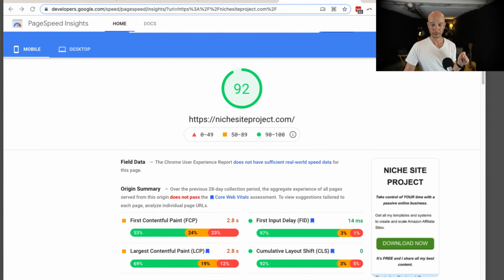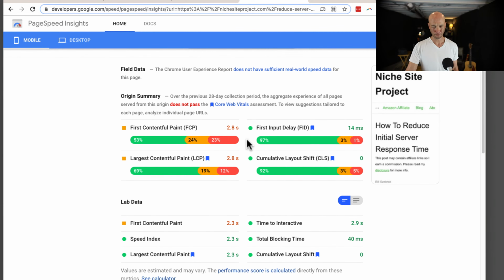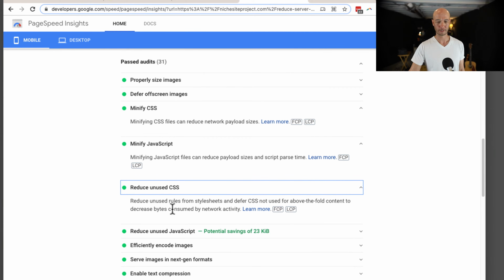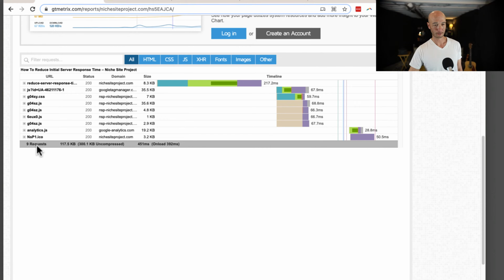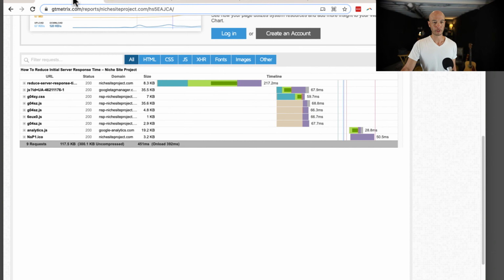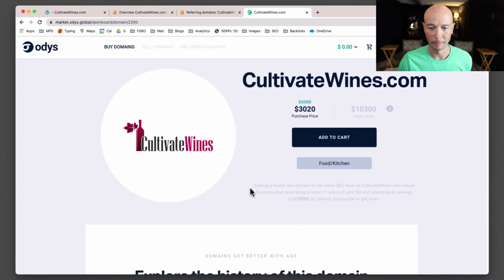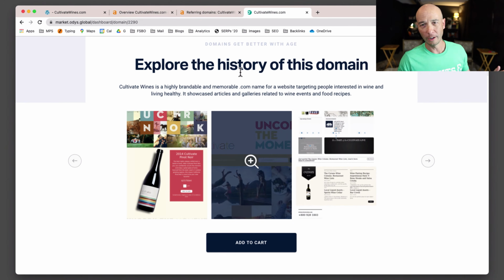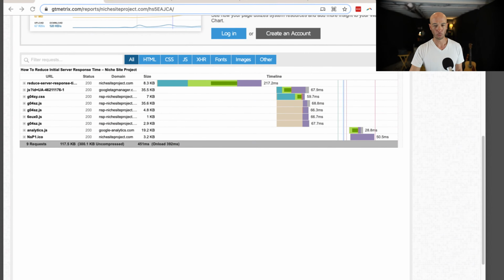Free Training. Improve Google Page Speed Insights. [2021] | Niche Authority Site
Let's talk about site load time, Core Web Vitals, Google Page Speed Insights.

ODYS Global and Ezoic
ODYS is the best source for aged domains with strong branding and amazing backlinks.

You can also join Ezoic with no traffic minimum. Check out Access Now

Speedy Site - They'll speed up your site for you!

 ★ Ecamm LIVE
I use ecamm LIVE for the live broadcasts like this one.

FREE! Get all my TEMPLATES and SYSTEMS